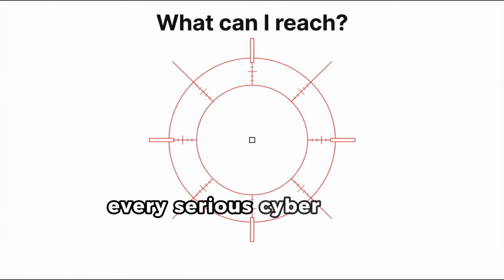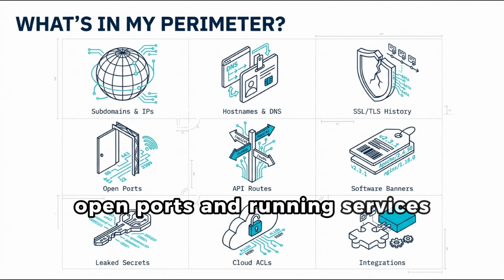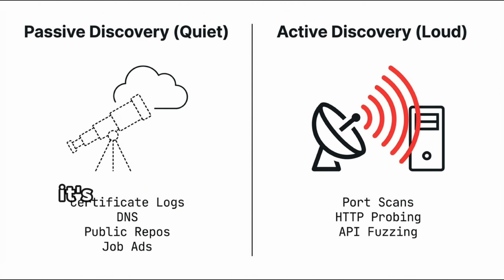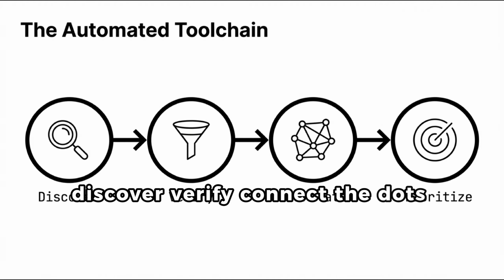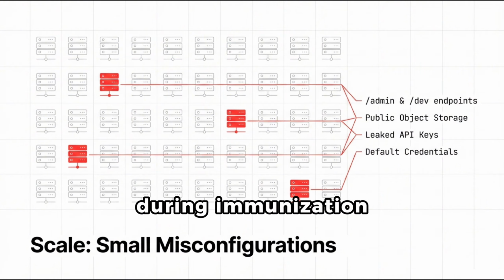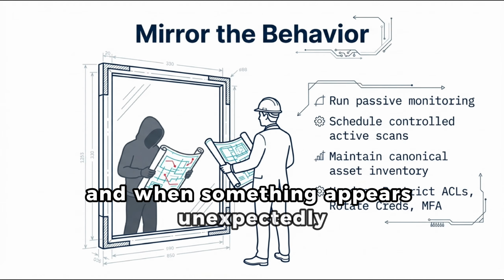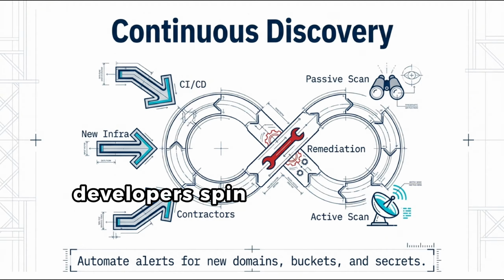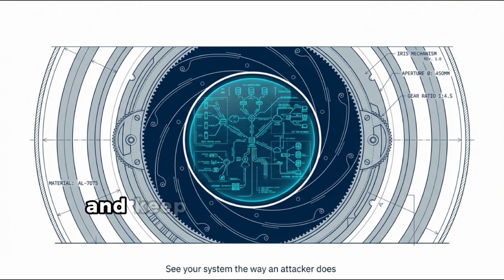How Attackers Map Your Systems? | Surface Enumeration Explained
Surface enumeration is the reconnaissance phase of cybersecurity — the process attackers use to discover what systems, services, and entry points are exposed before attempting exploitation.

In this video, we go beyond the basics of attack surfaces and explore how enumeration actually works in practice. You’ll learn the difference between passive and active discovery, the kinds of information attackers look for, common exposure patterns, and how defenders can use the same techniques to reduce risk.

Whether you’re new to cybersecurity or building professional security skills, understanding surface enumeration helps you think like an attacker — and defend more effectively.